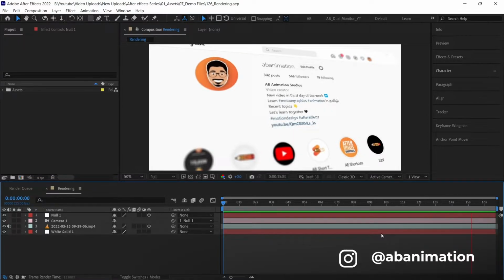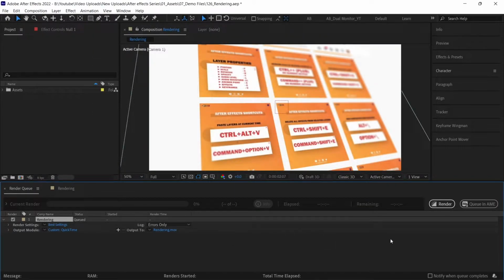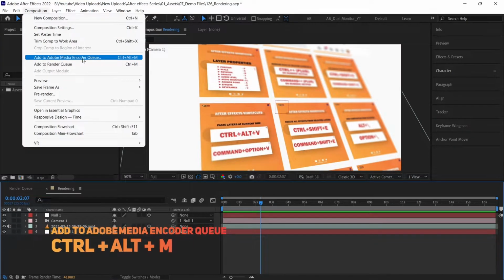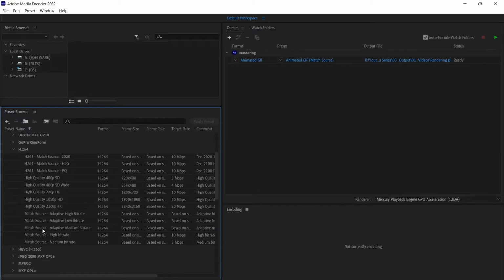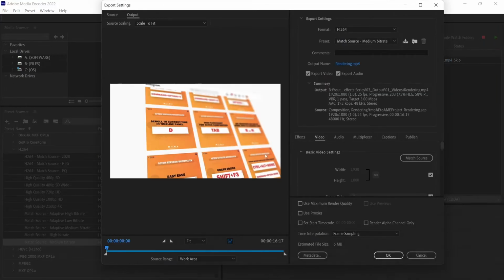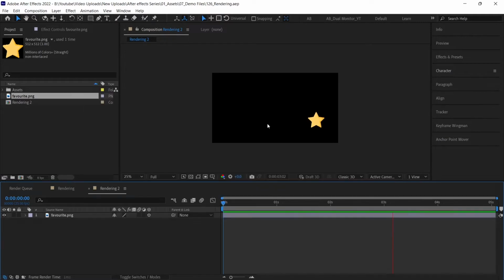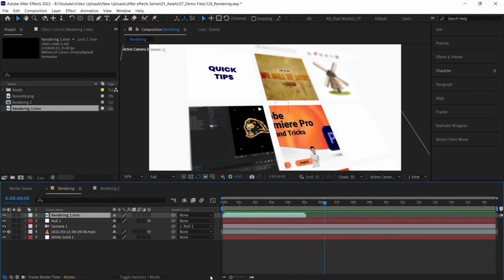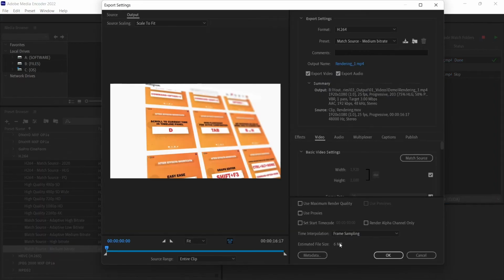Ep 07 | How to export a video from After effects?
Hello People

What is Render?
In this video we are going to see about this render and learn how to render in after effects and media encoder.

This is our 7th episode of this series. if you more interested please watch our previous tutorials and if you like it please subscribe and press the bell icon to receive our latest updates.

Welcome to AB Animation studios 🙏
This is our official YouTube channel where we will be uploading videos weekly in Tamil/English and here you can get more information about animation industry and about the tools.

If you want to get latest updates about us please follow us in social media.